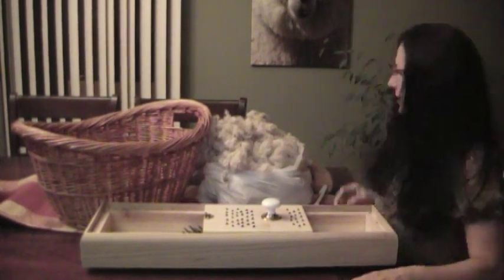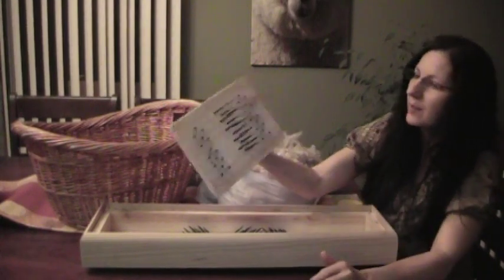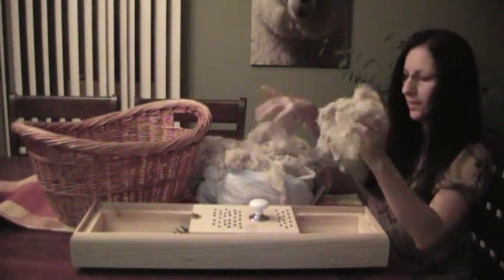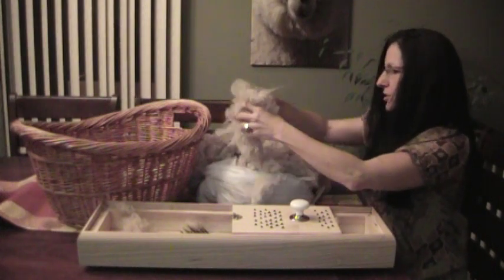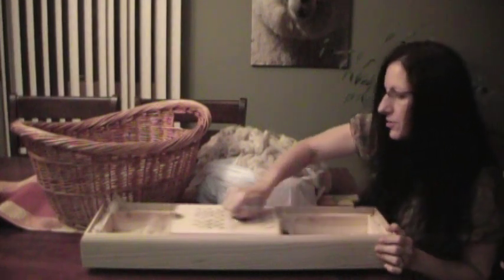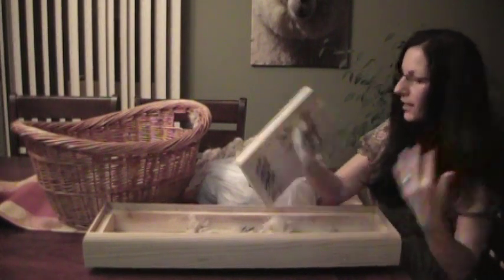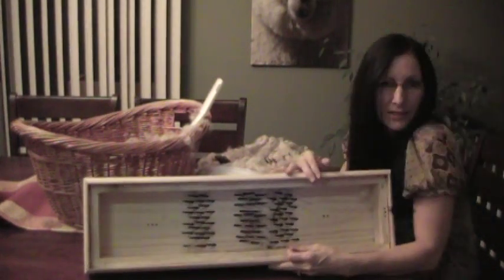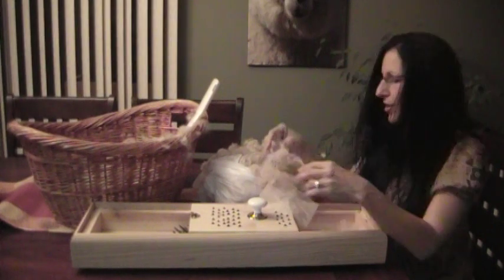How to pick alpaca fleece or wool to prepare it for carding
An instructional video on how to pick alpaca fleece or wool to prepare for carding it into a batt.